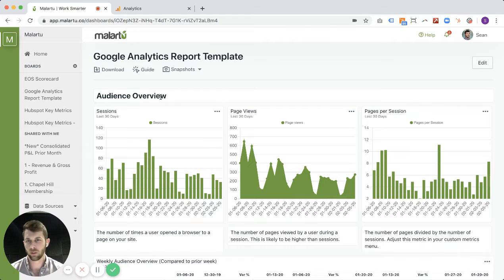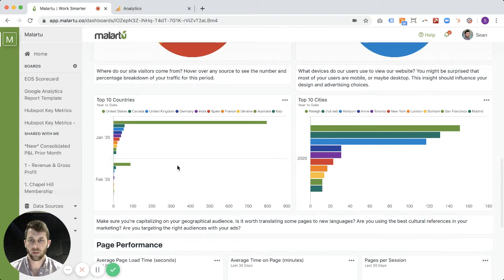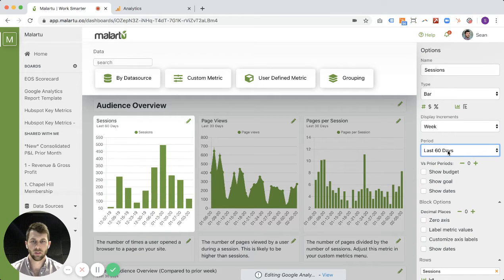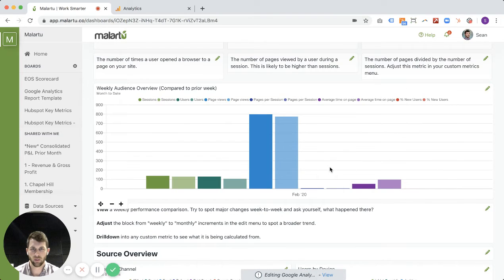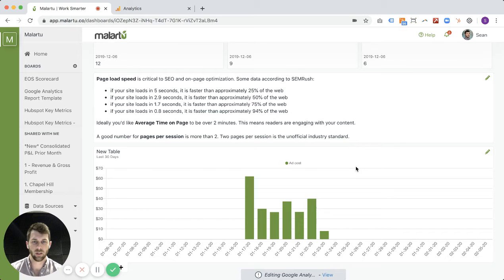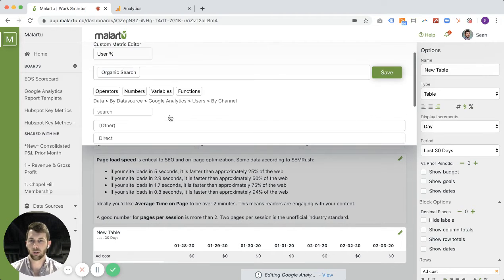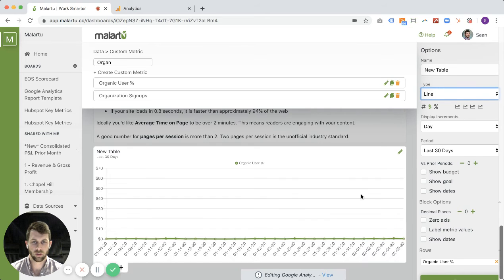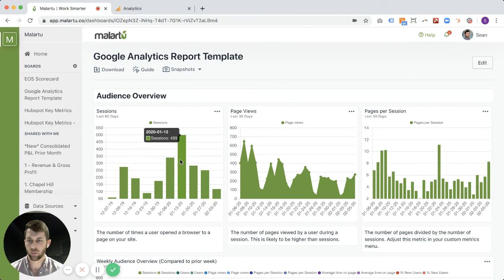How to build a custom Google Analytics report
Sean from Malartu walks through how to work with the Google Analytics report template in Malartu. With Malartu you can add new data to each block, create custom metrics, and build custom visualizations without code.